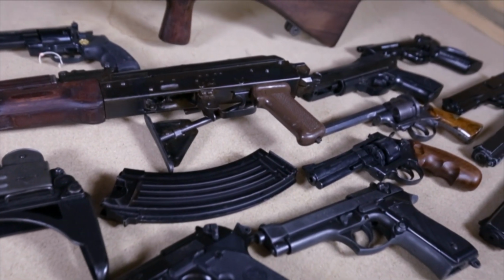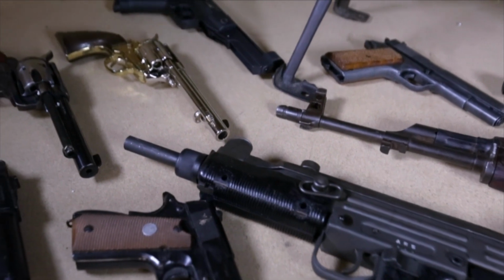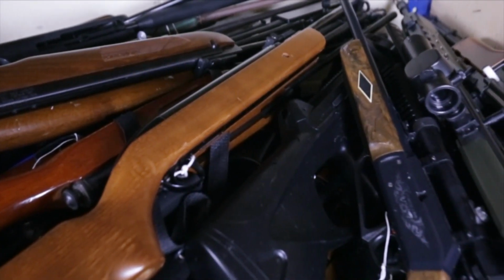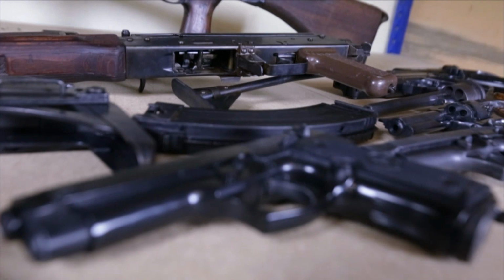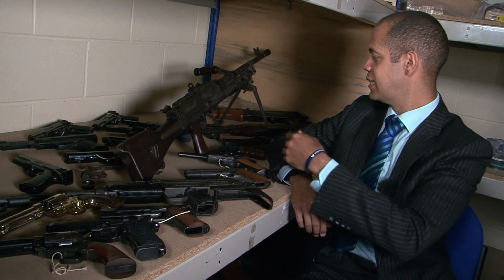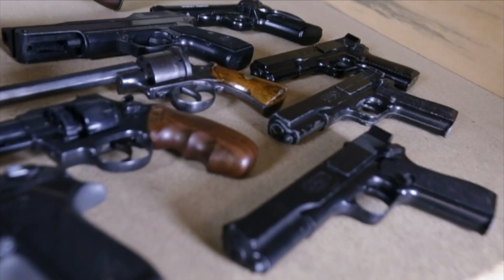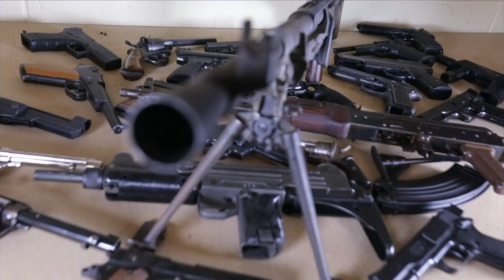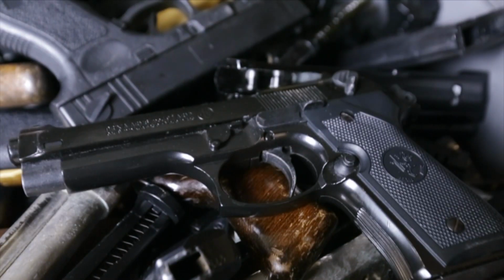Results of our Firearms Surrender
The two-week national firearm surrender took place between Sunday 21 July and Sunday 4 August and gave people the opportunity to surrender their guns anonymously.

There were over 200 firearms handed in made up of real guns, replicas and plastic imitation guns.

Among the firearms handed in there were a number of deactivated guns including an AK47, an Uzi sub-machine gun and a Bren WW2 machine gun.

Superintendent Danny Inglis said: “The firearms surrender was a great success and any gun that gets handed in is one less on the street for criminals to get their hands on.

“The success of the surrender is as a result of continued efforts from GMP, and our partners working together to safeguard, intervene and educate at the earliest opportunity.

“Guns have no place in Greater Manchester and we will continue to work hard to ensure the streets of Manchester remain a safe place to be.”